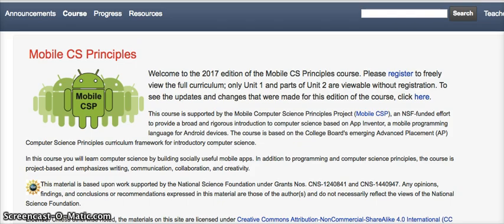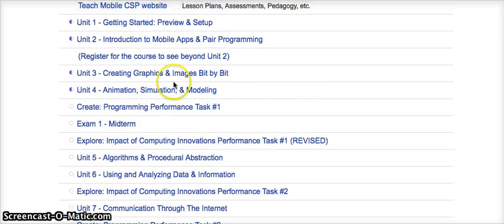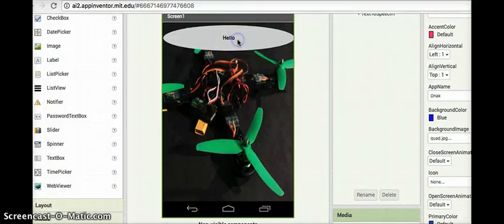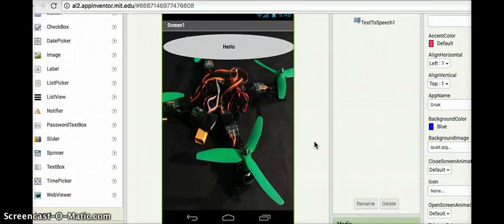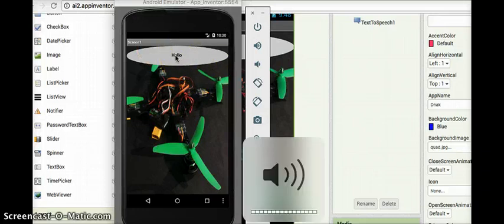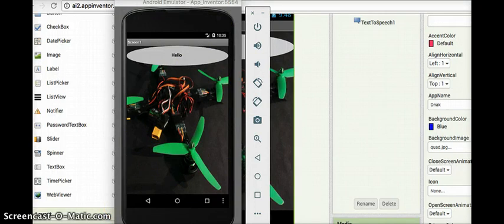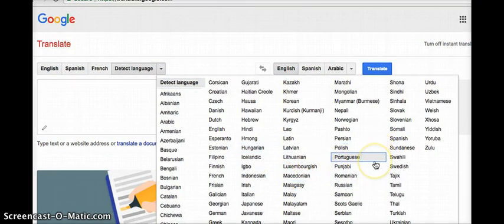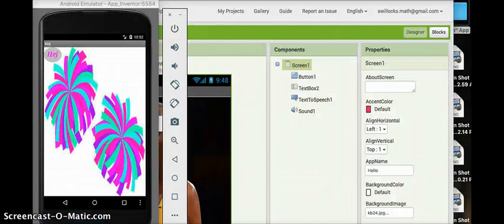Lesson Plan Video